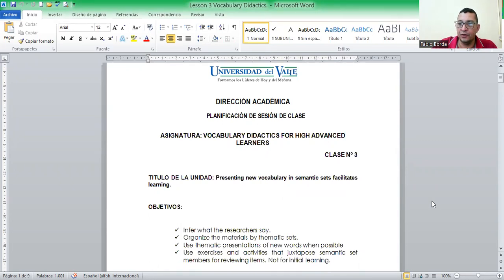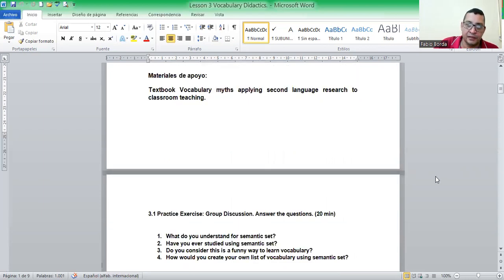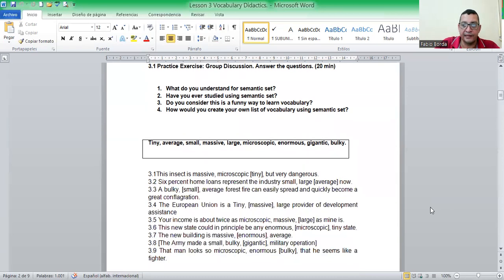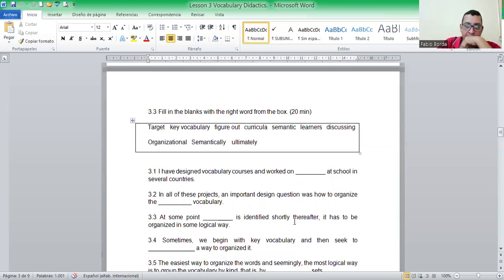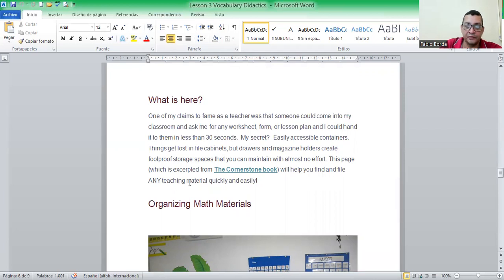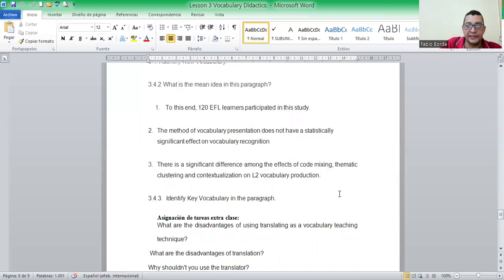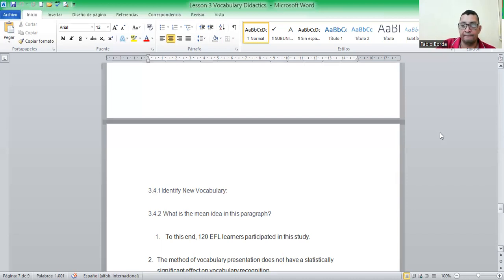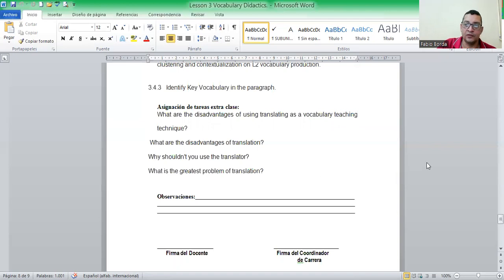Zoom Vocabulary D Clase 3